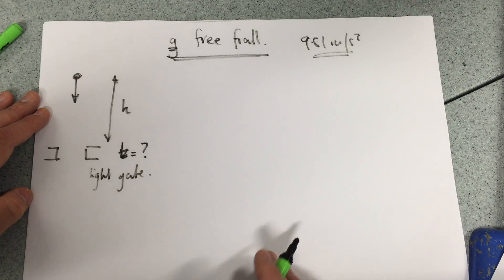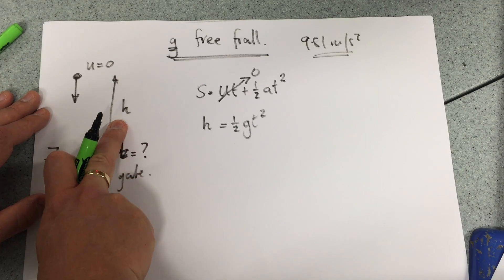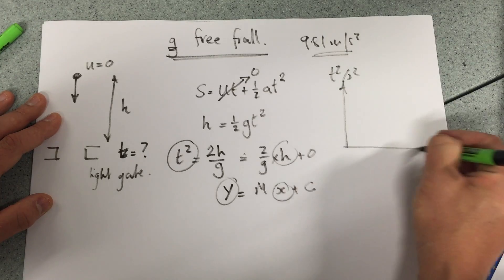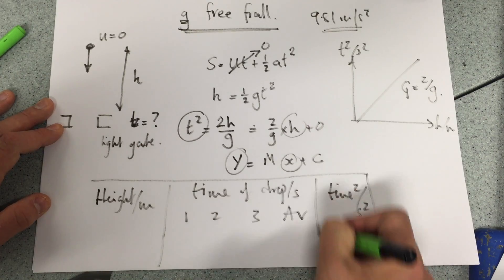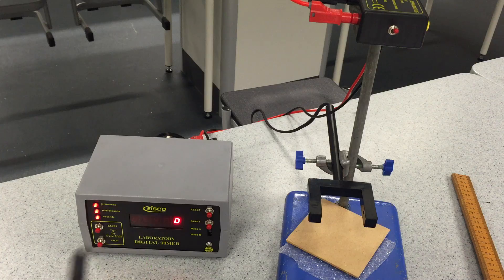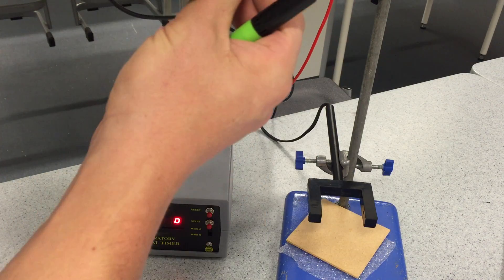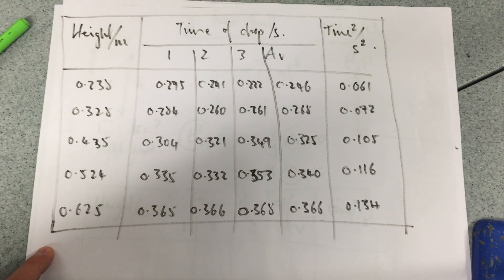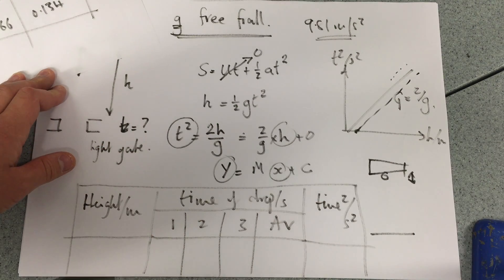AQA PRAC g - free fall